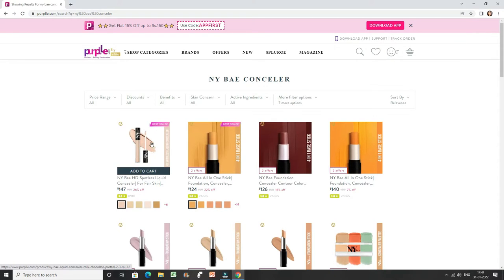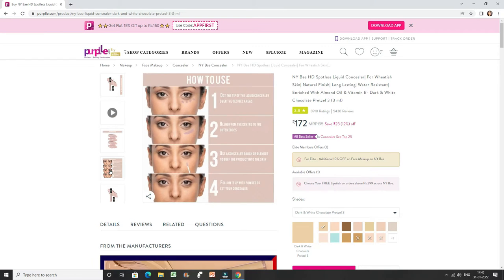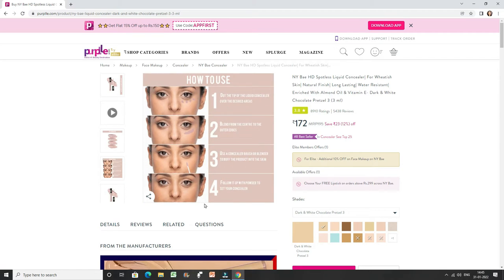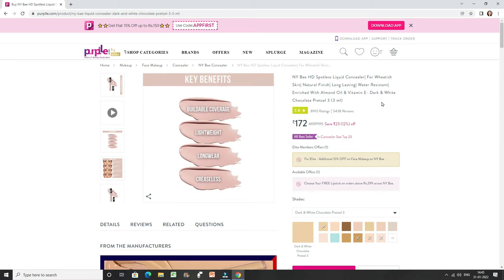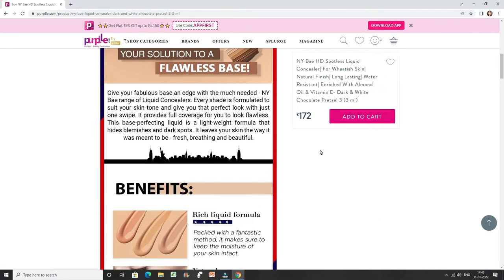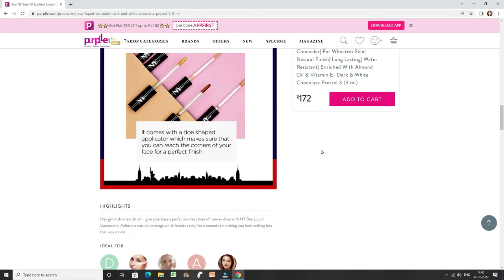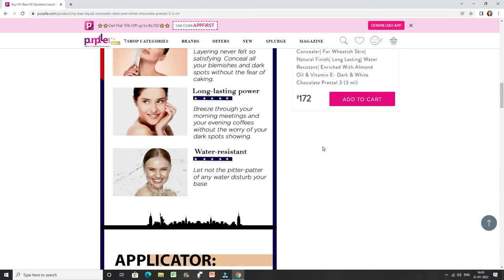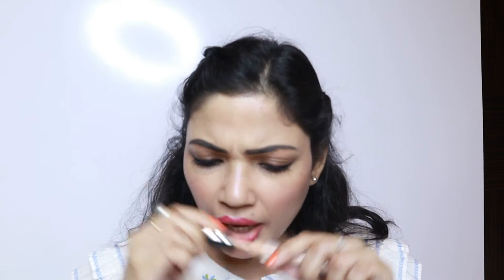Review and Demo of NyBae Condelear/ Is it better than all my other concelear